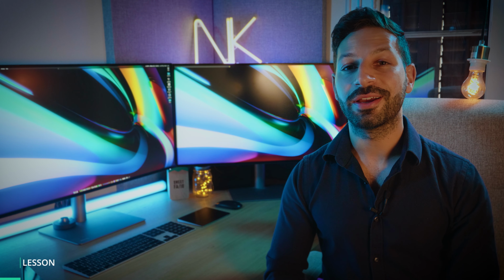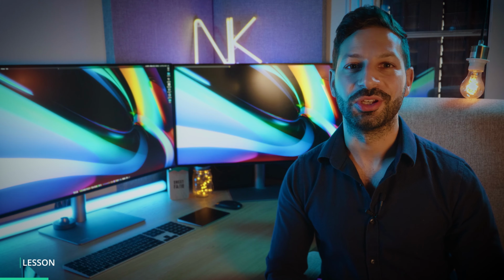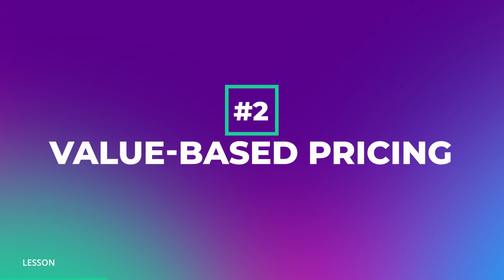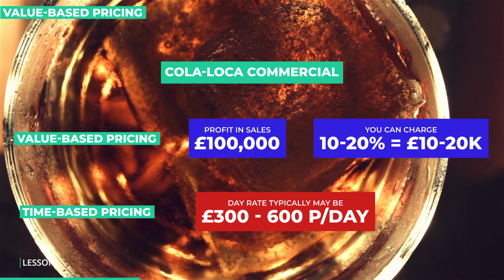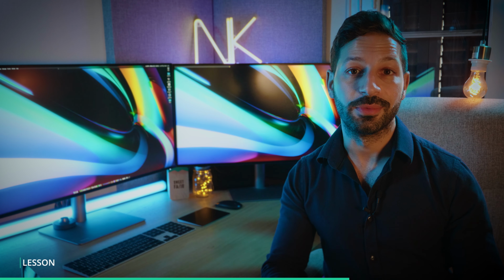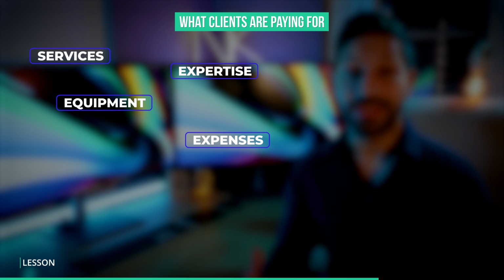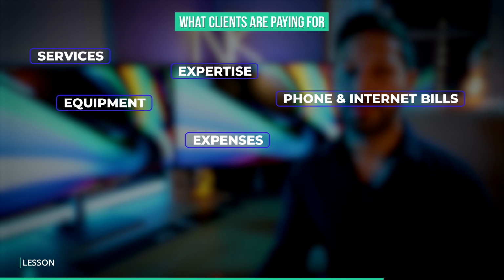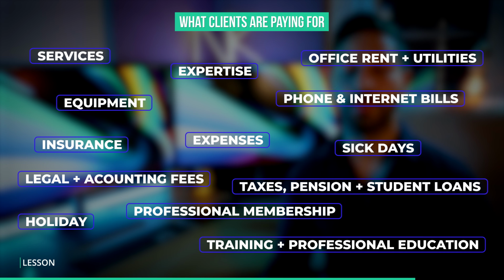PRICE YOURSELF As A Video Freelancer | 3 ways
This lesson goes through how to price yourself as a freelancer, using the 3 pricing models. Pricing yourself can be tough, once you understand what you're charging for and what your clients are paying for, it'll change the game.

In this course you’ll learn how to get:

🚀  Consistent clients
💰  Higher paying jobs
🎨  More creative projects
🔥 and better quality clients

You’ll also have access to

🤓  Industry Secrets
🧰  Tools to be more productive
🏷  Discounts from our partners and so much more!

VIDEO CHAPTERS

0:00 Intro
0:47 Time-based pricing
1:34 Value-based pricing
3:32 Project-based pricing
04:02 Equity-based pricing
05:04 What are your clients paying for?
06:22 The Quote Generator
11:55 Conclusion